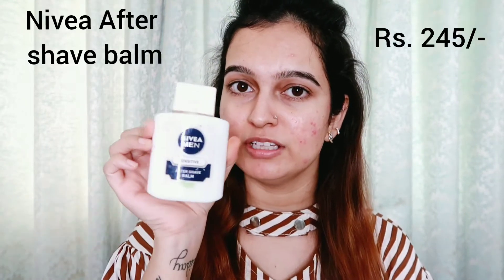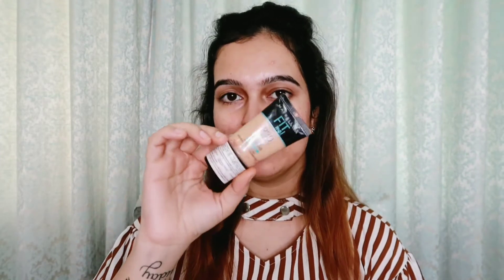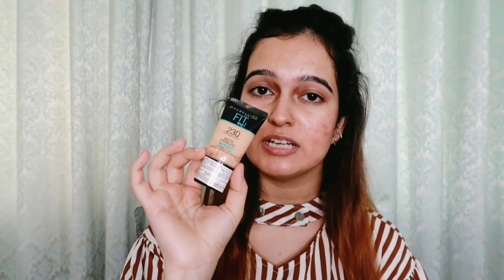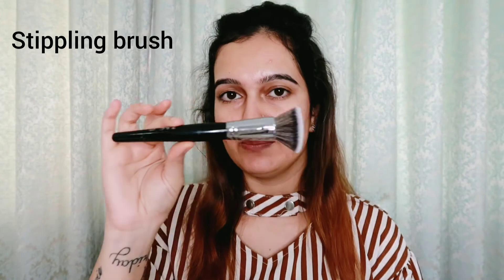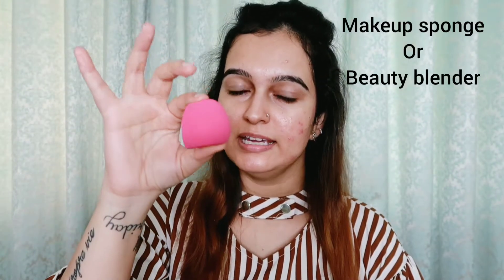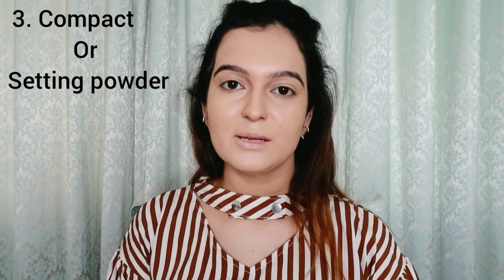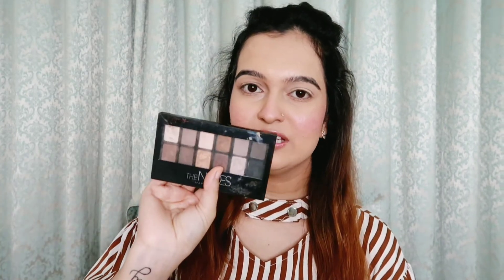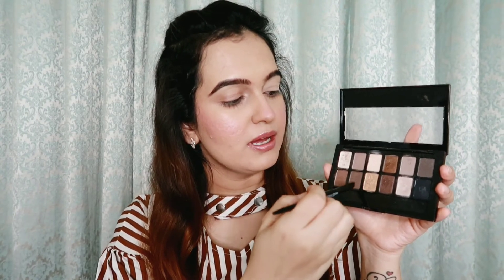5 Products Makeup Look | Makeup for Beginners | VVSVlogs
5 Products Makeup Look | Makeup for Beginners | VVSVlogs

Hi,
I love Vlogging & sharing my stories and experiences with you all.

This video is the most requested one. It is about quick & easy everyday makeup look specially for beginners. This is step by step makeup tutorial for beginners and learn how to apply foundation, primer, blush, etc. for a flawless look.

Beginners are always confused about a makeup routine since they don't know how to start with makeup & what to buy . I have covered everything for you all in this video to make everything interesting & seamless.

Below are the links of all the Products Used in the video and I also added the alternative product those who want to go for drugstore affordable products : -

Beginners full Makeup kit :-

1. PRIMER (NIVEA MEN Shaving Sensitive After Shave Balm)

OR

Nykaa Prep Me Up! Face Primer

2. FOUNDATION (Maybelline New York Fit Me Matte+Poreless Liquid Foundation)

3. COMPACT OR SETTING POWDER (M.A.C Studio Fix Powder Plus Foundation)

OR

4. BLUSH (L'Oreal Paris Lucent Magique Blush)

OR

5. LIP GLOSS (Revlon/Super Lustrous Intense Lip Gloss)

6. EYE SHADOW FOR BEGINNERS ( Maybelline New York The Nudes Eyeshadow Palette)

7. PAC Blending Foundation Brush

8. Sigma Beauty 3DHD Blender

9. Wet n Wild Blush Brush

10. Wet n Wild Angled Liner Brush

I hope this video was useful and I solved all the queries.

Vinnie

On my channel, you can also see videos on skin care, Child care, Baby food, Parenting, Fashion, DIY, Traveling, GRWM, Health care, Tips & Tutorials and much more!

love to connect on other social media handles :-

Topic Covered -

step by step makeup tutorial for beginners
how to do simple makeup
5 minute makeup tutorial
5 minute makeup challenge
Indian makeup
drugstore makeup
soft makeup
spring makeup
natural makeup
makeup ideas
makeup crafts
makeup starter kits
easy eye makeup
makeup for work
5 minute makeup
easy makeup
quick makeup
how to do makeup step by step for beginners in hindi
everyday makeup for beginners
complete makeup for beginners
complete beginners makeup kit
makeup tutorial for beginners
makeup for beginners step by step
makeup videos
makeup hacks
makeup makeup
makeup set
makeup kit
makeup for beginners natural
makeup for girls
makeup for oily skin
makeup for dark skin
makeup for dry skin
makeup for dusky skin
5 makeup products
basic makeup products
5 products makeup
basic makeup products for beginners
basic makeup look
only 5 products makeup
basic makeup for beginners
oily skin
5 products